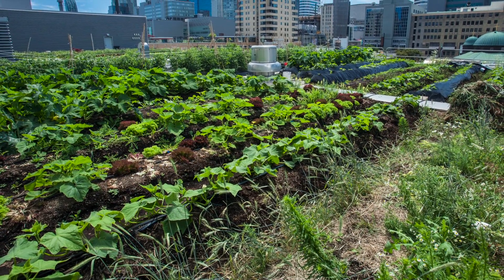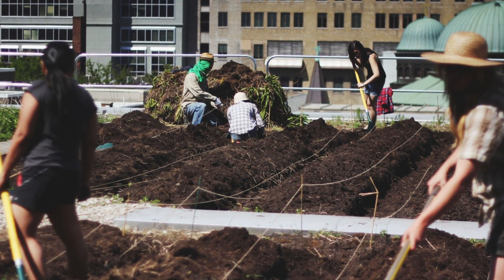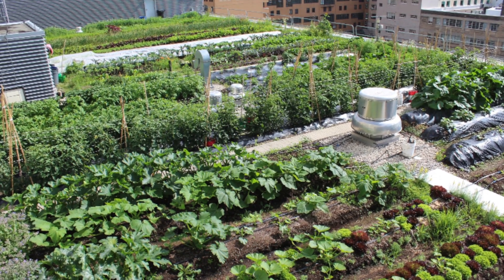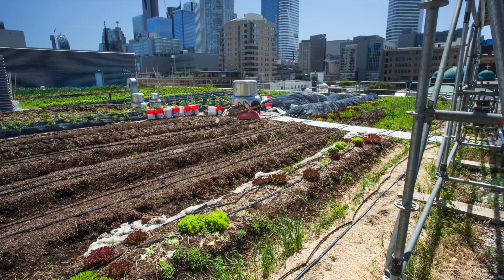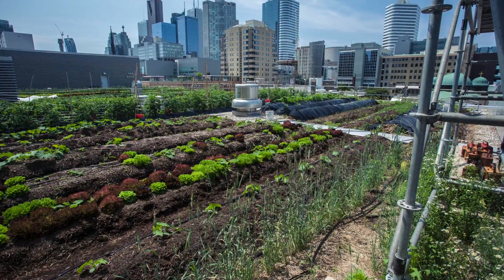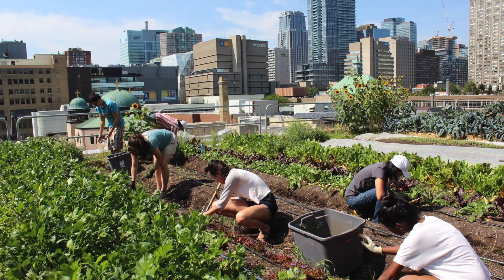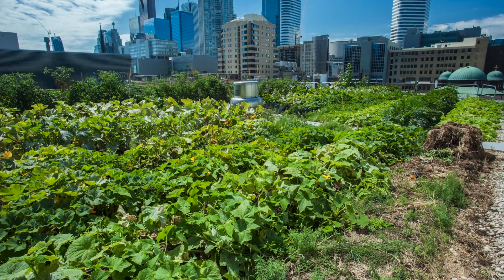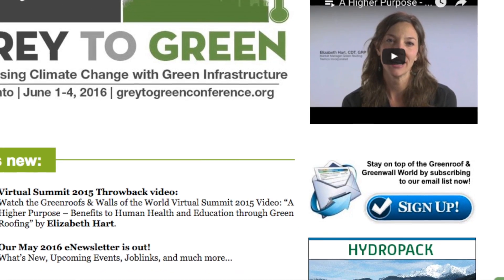Ryerson Urban Farm - Project of the Week 5/30/16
Ryerson University is home to a quarter acre rooftop farm on the Andrew and Valerie Pringle Environmental Green Roof, located in the heart of downtown Toronto. Originally built in 2004, this green roof was converted into an edible garden in 2013 by Ryerson's student-initiated garden group, Ryerson Urban Farm (formerly Rye's Homegrown). Since then, more than 1,000 people have visited the farm through tours, workshops and events. In 2015, the farm produced nearly 8,000 pounds of produce, distributed between Ryerson's campus kitchens, the Gould Street Farmers' Market, and to volunteers through a weekly food basket.

With the help of students, staff and faculty, Ryerson Urban Farm (RUF) has created an urban farm with more than 30 crops and over 100 varieties. They started with a pilot project in 2013 in one section of the green roof using the permaculture technique of sheet mulching. After the tarps were removed, RUF created raised beds by digging 18” paths and 30” beds and added two inches of compost bringing the original soil depth from 6” to 12”. Drip irrigation was installed along with biodegradable mulch for weed suppression added to each bed, except for one to allow for direct seeding in dense spacing. In 2014, due to the success of the pilot project RUF began the conversion of the entire green roof into a small-scale farm/market garden which utilizes a five-year crop rotation, completing the conversion of the 10,000 square foot rooftop in 2015. The food produced in the market garden is sold at Ryerson’s weekly Farmers Market in the spring, summer, and early fall. It is also supplied to food services to incorporate into campus dining and catering menus. RUF also utilizes Community Supported Agriculture (CSA) programs to distribute fresh grown vegetables. RUF aims to build capacity for urban agriculture through production, education and demonstration. Set in one of Canada's most densely populated neighborhoods, this innovative project demonstrates the potential for the urban landscape to be used to produce food as well as to contribute to the health and well being of both our community and our environment.

Greenroofs.com Project of the Week video photo credits: All courtesy of Ryerson